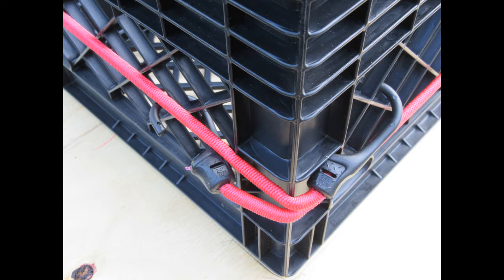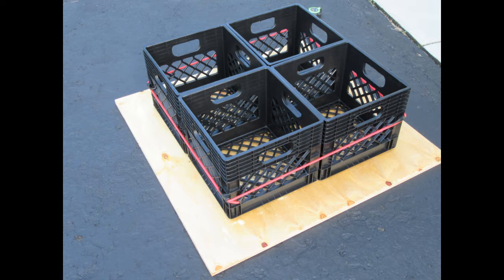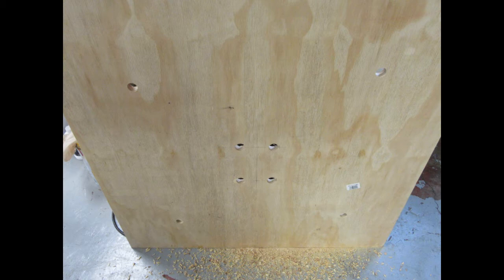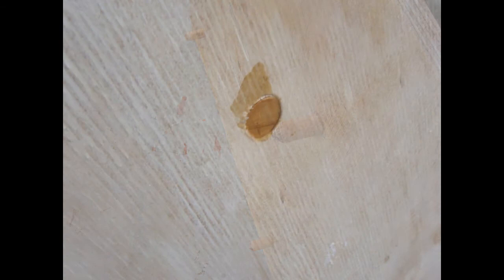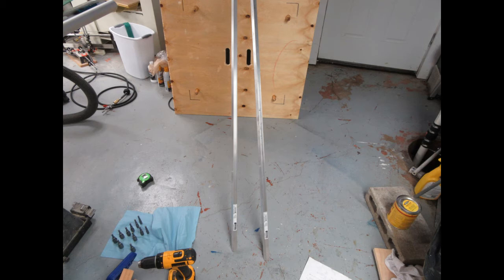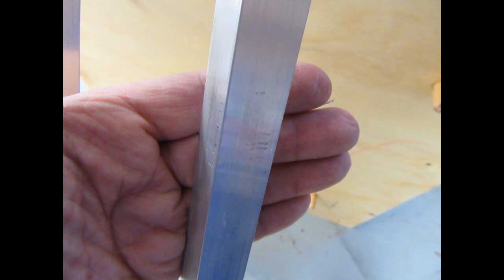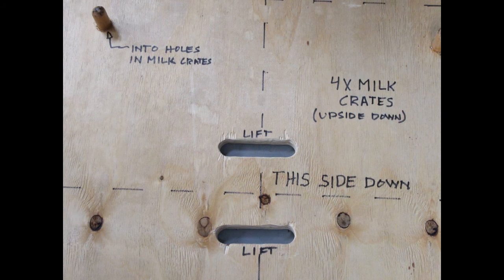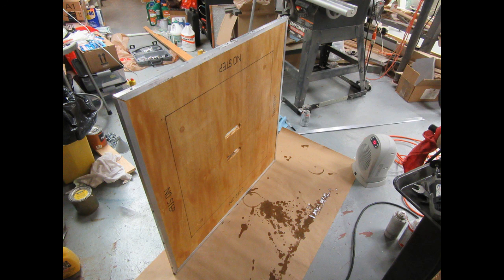Making an Inexpensive Portable Conductor's Podium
A couple community bands that I manage were without any sort of conductor's podium, and did not have the budget to buy the desired commercially available portable podium(s), so I thought that I would try my hand at designing and fabricating something suitable, quick and cheap. This narrated slideshow documents the process.

Total cost as approximately:
4x $9 for the four plastic milk crates from Home Depot
$29 for a pre-cut 4' x 4' sheet of quality exterior grade 3/4" plywood
4x $1 for 2' bungee cords
2x $10 for aluminum angle stock
$1 for sheet metal screws

About $81 cost at the store

Plus some scrap 7/8" wooden dowel that I had at home, and a bit of polyurethane varnish that I also had left over from another project.

The fabrication took me about 3 hours, not including the trip to Home Depot.

This was a real rush job, since we had a guest director coming for the next day's concert, and he needed a podium. So I did not have a lot of time to design and fabricate this podium, and you can see some sloppiness in the project, and I normally do a batter job than this.